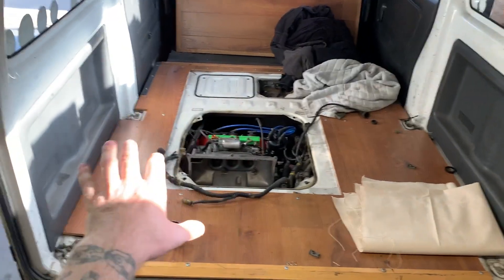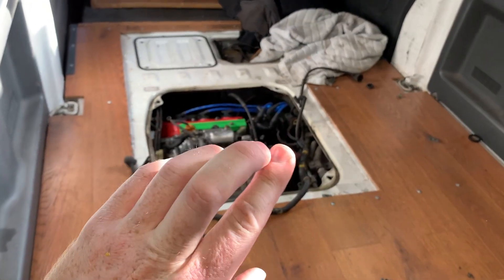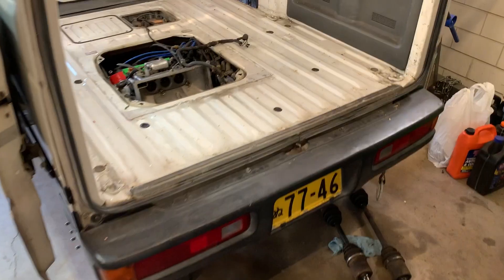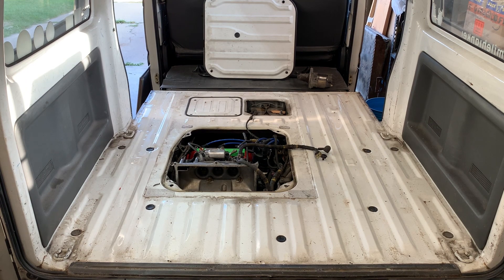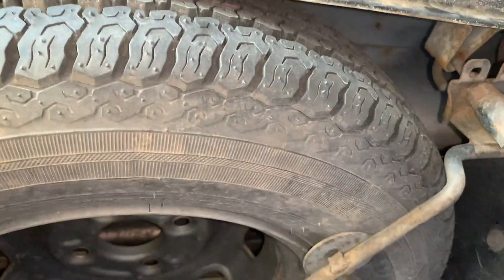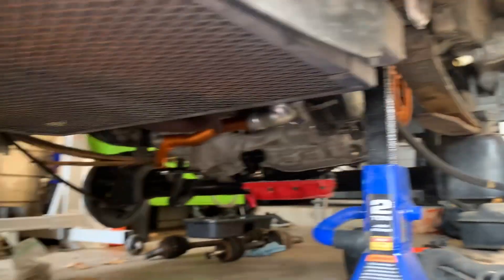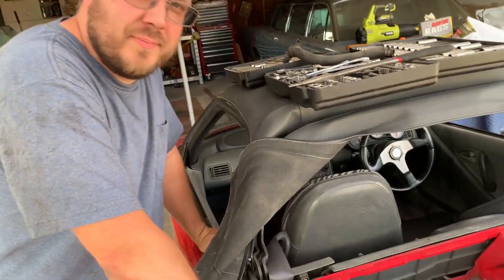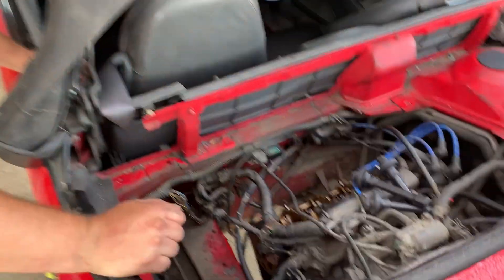Dropping the Acty Fuel Tank / Helping Out With a Beat!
I hurt my hand at work so I needed some light duty tasks to keep me busy, so I opted to remove the wood floor and the fuel tank to get ready for more work that's a little farther down the road.

Also, since this isn't the most exciting task, I added in some clips from a few months ago when I helped out my buddy Will figure out the timing belt on his new Honda Beat!